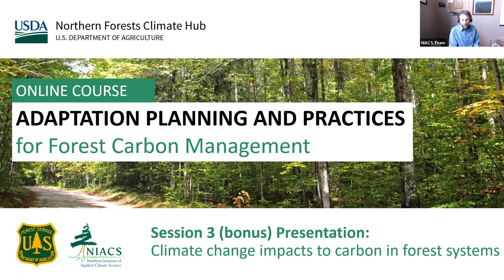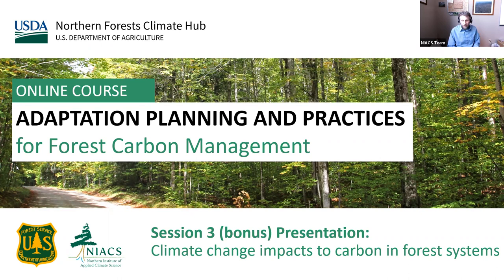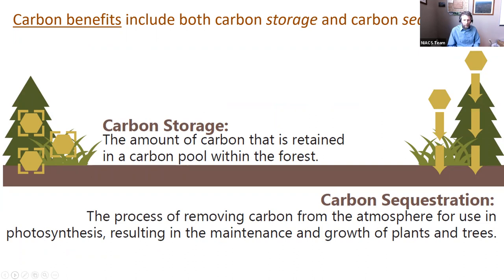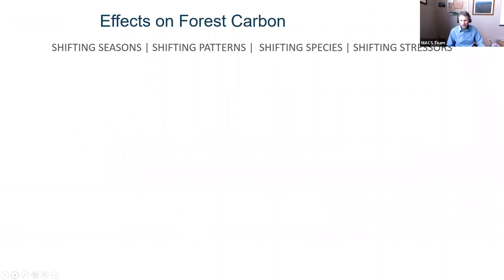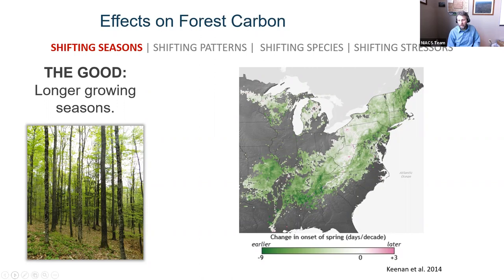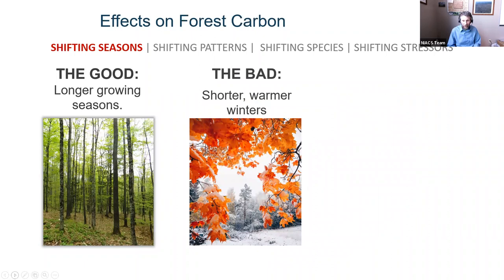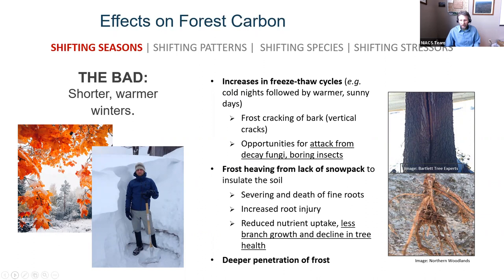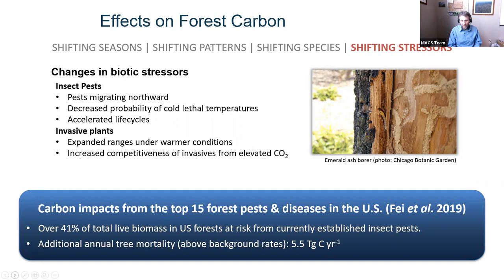Climate change impacts to carbon in forest systems (special lecture)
Understanding and Evaluating Climate Change Vulnerabilities as they relate to carbon in forest ecosystems. This special lecture is in support of the 2022 Forest Carbon climate Adaptation Planning and Practices online course offered by the Northern Institute of Applied Climate Science that uses the Adaptation Workbook (adaptationworkbook.org). More information on our trainings can be found